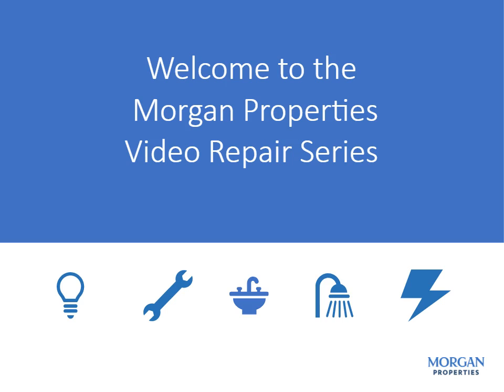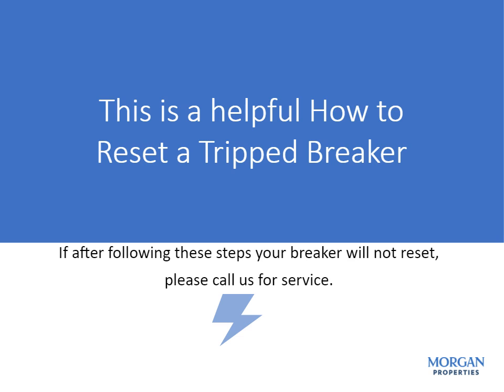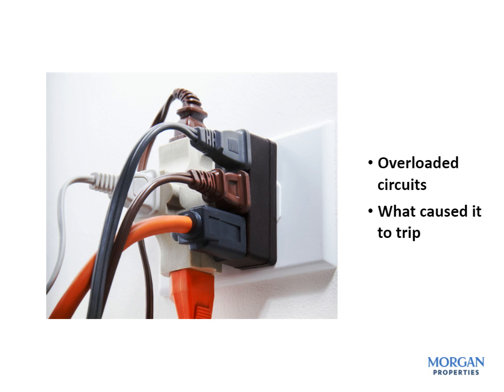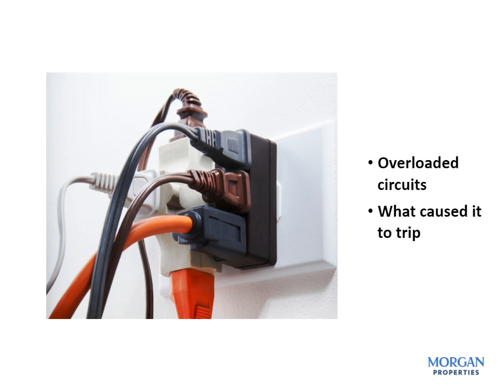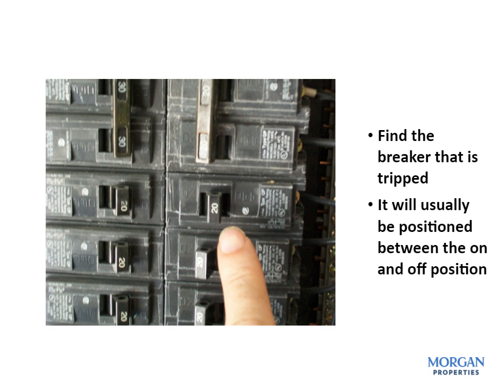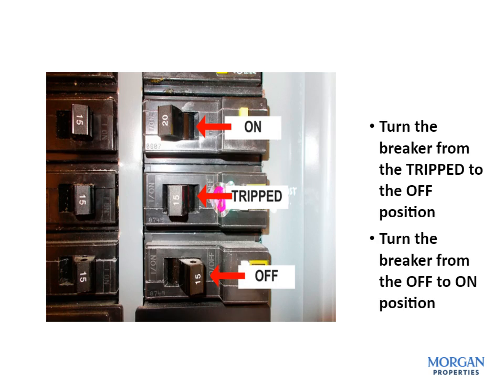How to Reset a Tripped Breaker